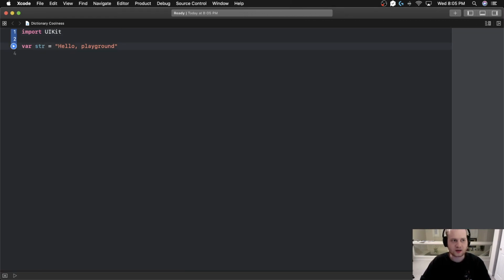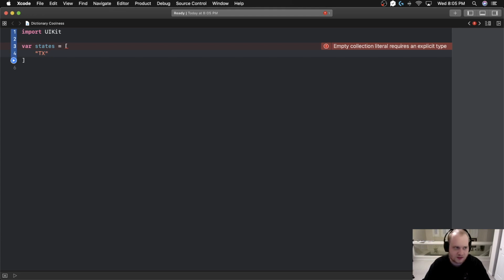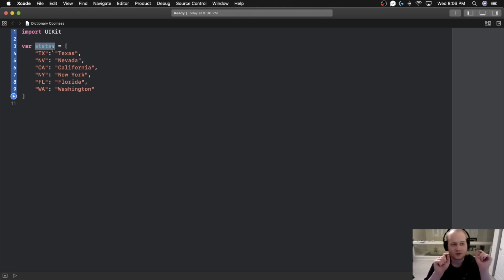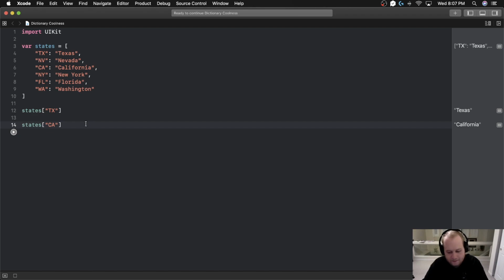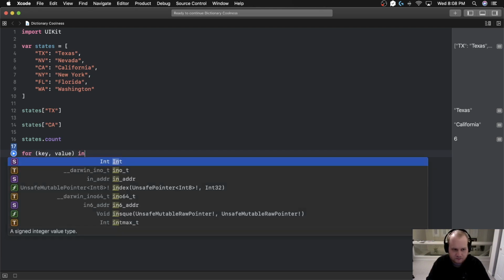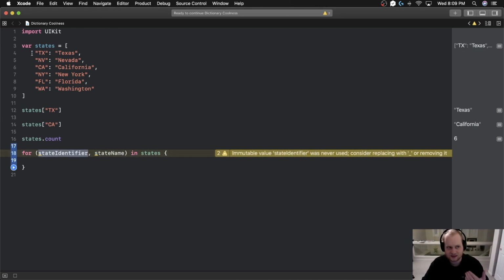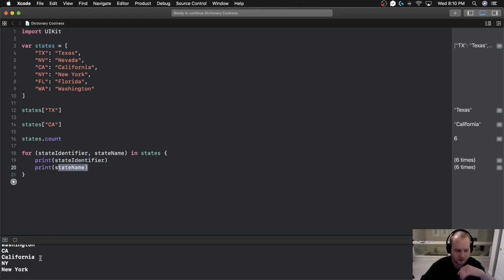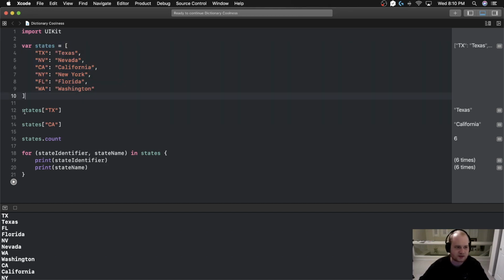Swift Basics - Lesson 6 - Dictionaries